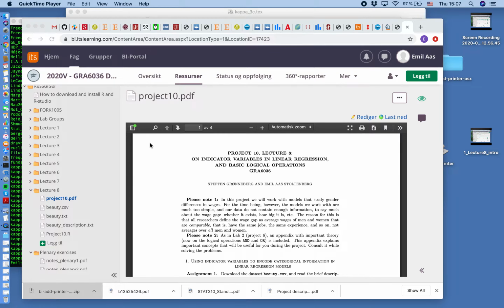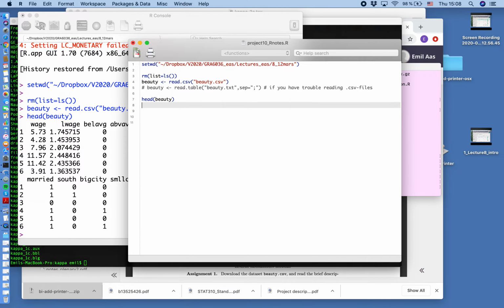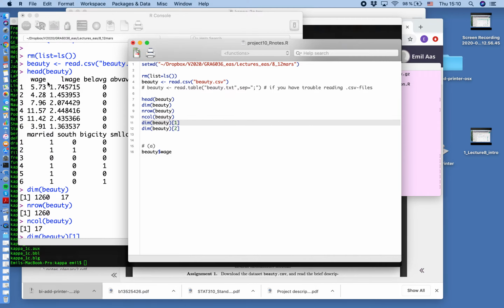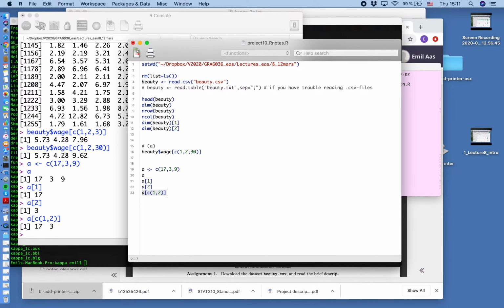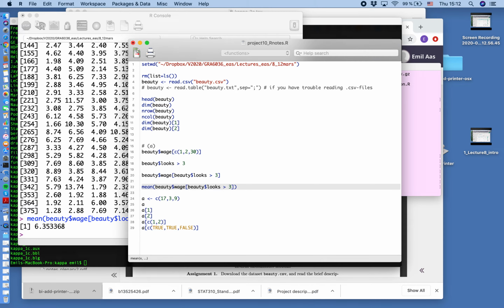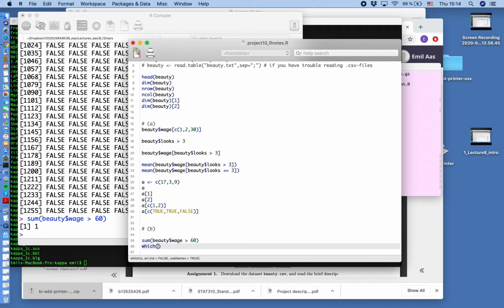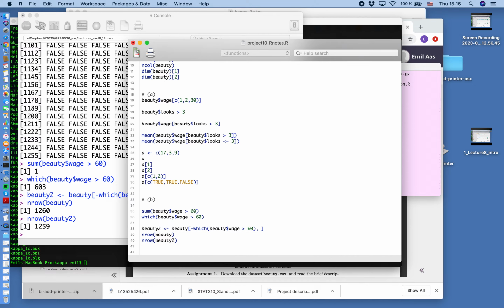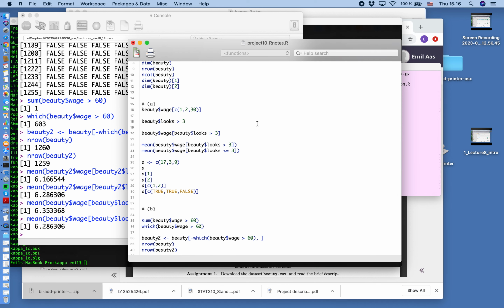Lecture8project10_Ex_abc